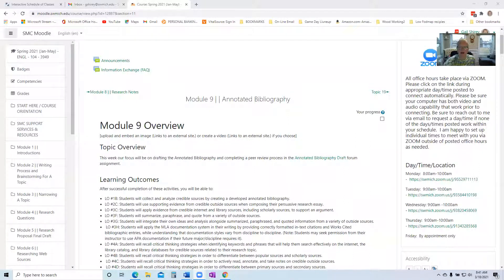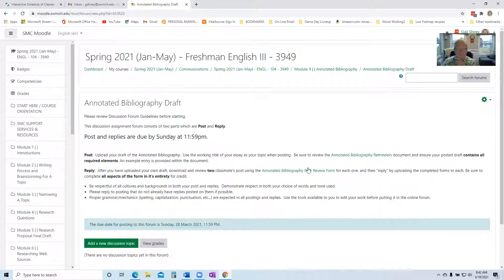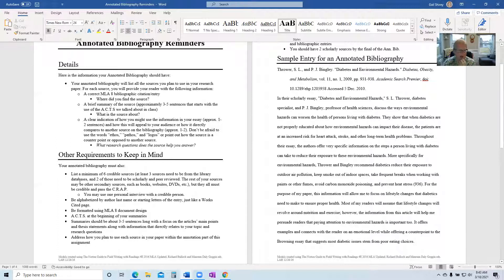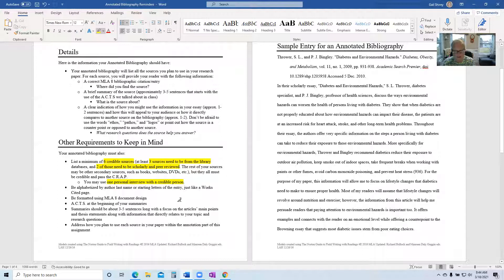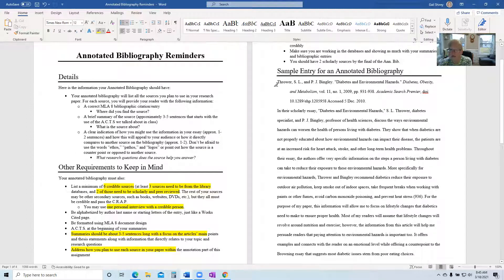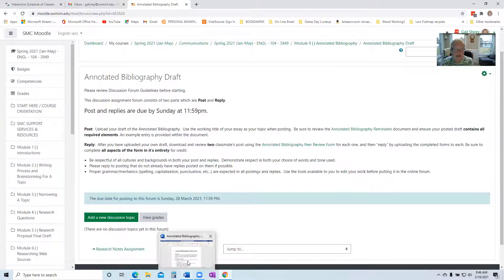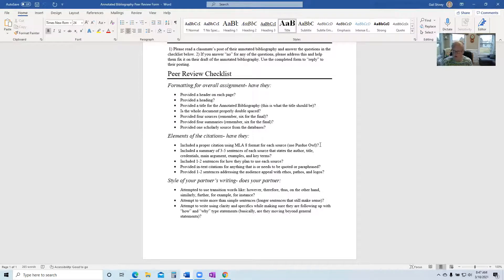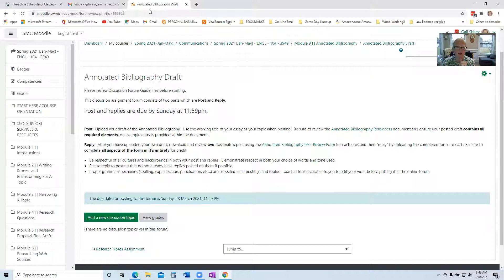ENGL 104 Module 9 Overview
Overview of Annotated Bib